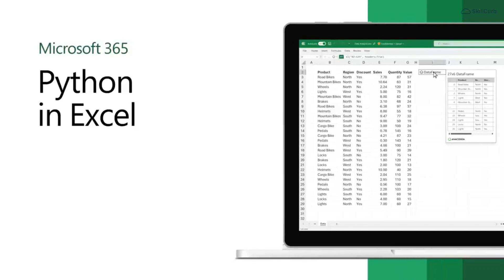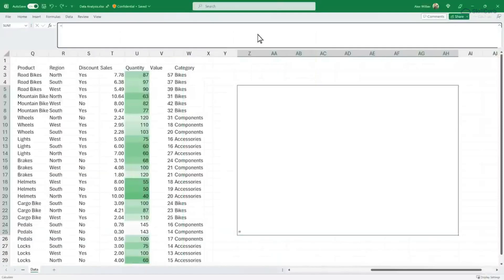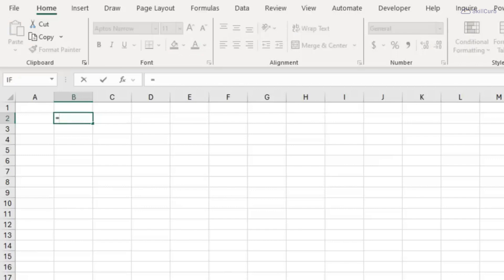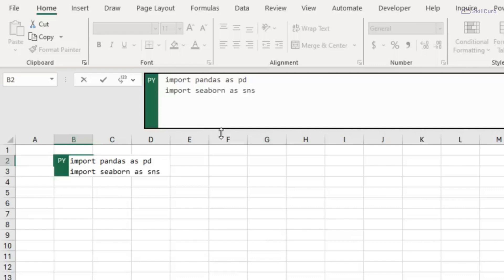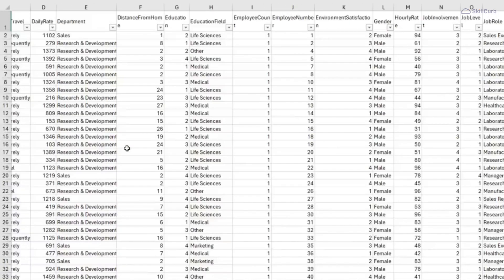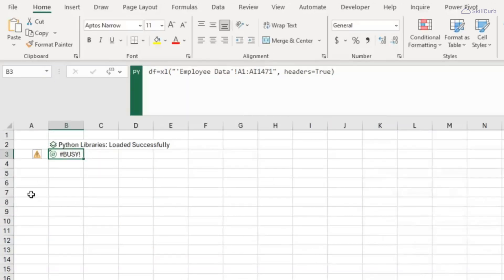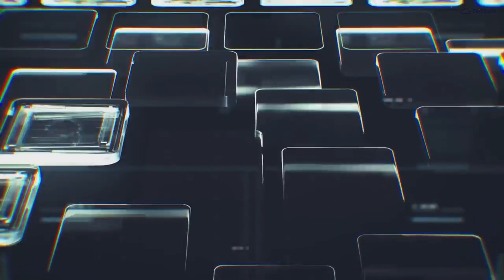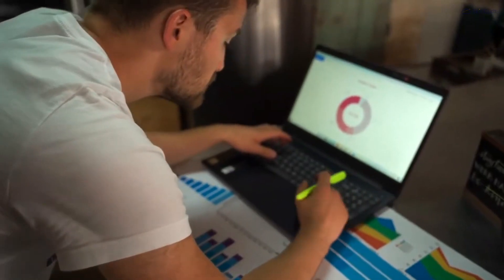Introducing Python in Excel 😱 2023 hands on lab [Must Watch]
In this video we will be show casing  a new feature of analytical capabilities available within Excel in Public Preview of Python. Python in Excel makes it possible to natively combine Python and Excel analytics within the same workbook - with no setup required

This is a hands on lab so will be game changer for data analysis in excel.